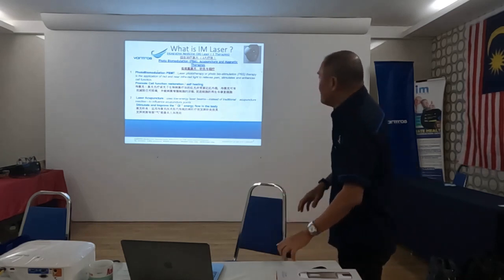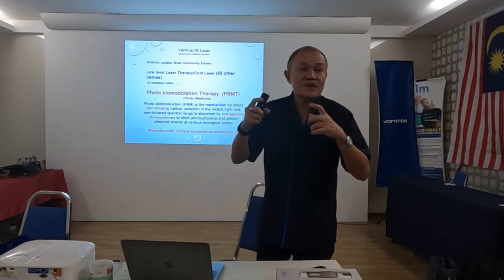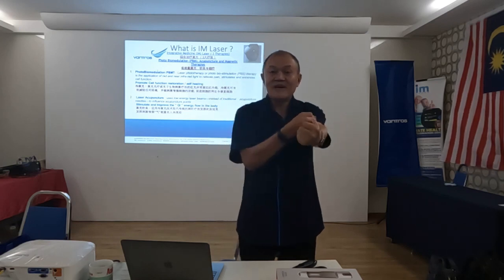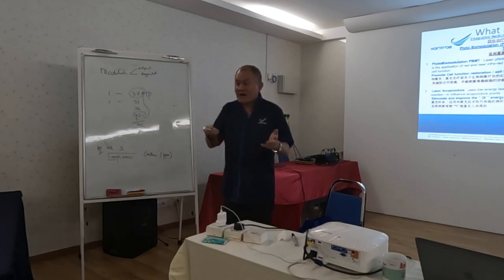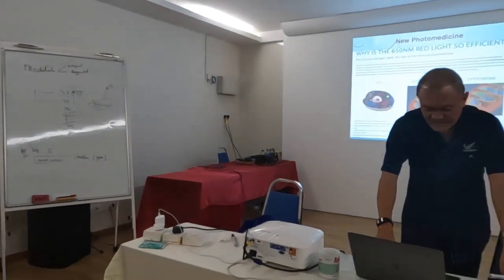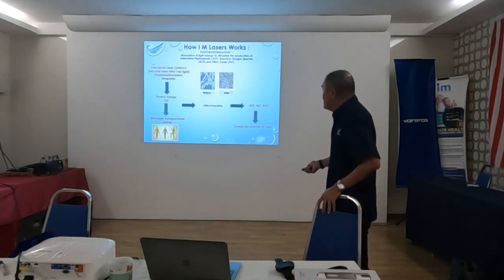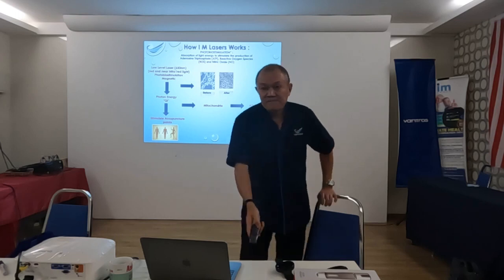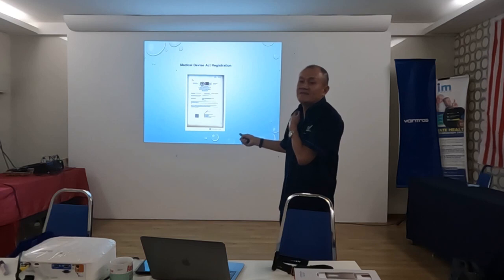IM LASER Presentation By Mr Adam Tee 10 MAR 2023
IM Laser is an approved Medical Device for home use with ISO 13485 & won a Bronze Award @ Geneva Invention in 2019.

It is backed by science & its technology.  There are many clinical studies on the photobiomodulation (***book ref . Laser Phototherapy - Clinical practice & scientific background by Lars Hode & Jan Tuner)

Widely used by Top-notch medical professional all over the world.
IM Laser Restores Cell Functions; Lowers Blood Viscosity & Enhances Blood circulation: Helps & Improves Over 80 Types of Health Issues.

Major Benefits –
- Reduces Pain & inflammation
- Improves Blood sugar, Blood Pressure, Cholesterol Levels
- Restores Youthfullness & Beauty
- Enhances Immune System
- Improves Sleeping Disorder
- Helps Those Who Lack Physical Exercise
- Improves Cardiac condition

SAFE TO USE
FAST RESULTS
CONVENIENT
EFFECTIVE
Make It Your 24/7 Doctor…..You Cant Leave Home Without It